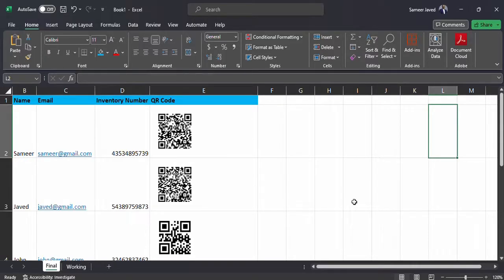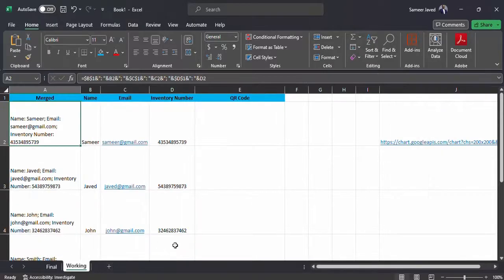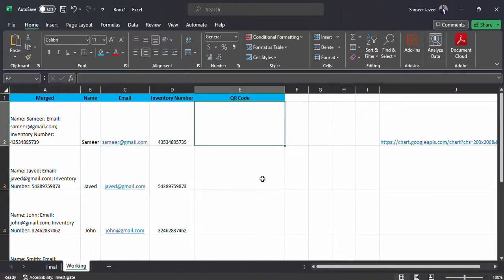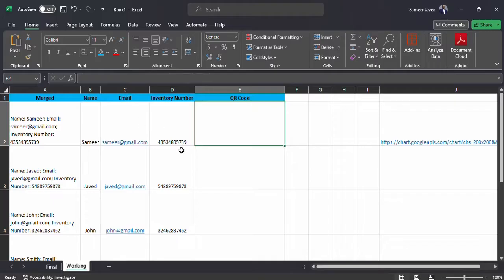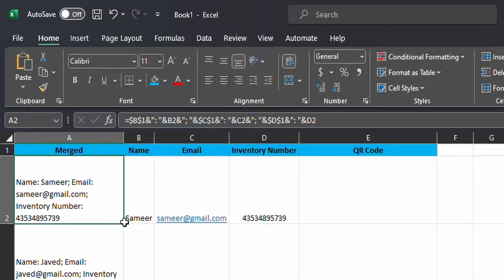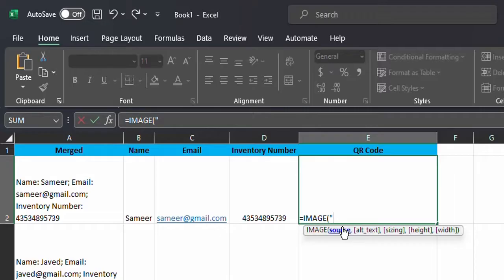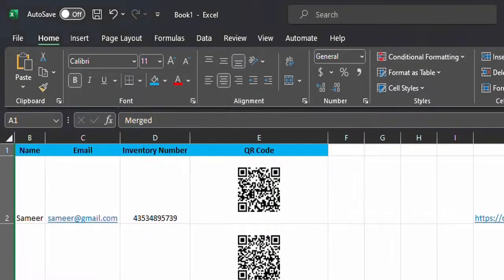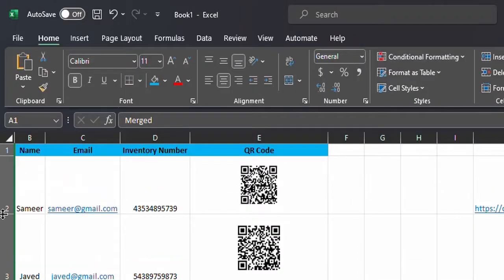Effortlessly Create Multiple QR Codes in Excel | Create QR code in bulk at once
Welcome to our comprehensive tutorial on "Effortlessly Create Multiple QR Codes in Excel: A Step-by-Step Guide!" In this video, we dive deep into the world of Excel to show you how to streamline your workflow by generating QR codes in bulk, effortlessly and efficiently.

You'll learn automation secrets: Tips and tricks on automating the process, saving you time and effort for large-scale QR code creation.

Who Should Watch:

Marketers looking to add QR codes to their campaigns
Event organizers aiming for smooth attendee management
Business owners seeking efficient inventory tracking solutions
Educators and professionals interested in leveraging QR codes for engagement
Anyone looking to enhance their Excel skills with practical, real-world applications
Tools and Resources:
We'll also provide you with links to essential resources and tools that will aid you in the QR code generation process, ensuring you have everything you need at your fingertips.

Here is the API link used in this video (you'll need to provide it the source image after the equals sign

Here is how this is being used in the Image Formula (here A3 is the cell reference)

IMAGE Function Description

The IMAGE function inserts images into cells from a source location along with alternative text. You can then move and resize cells, sort and filter, and work with images within an Excel table. Use this function to visually enhance lists of data such as inventories, games, employees, and mathematical concepts.

Syntax

=IMAGE(source, [alt_text], [sizing], [height], [width])

The IMAGE function takes the following arguments:

source      The URL path, using an "https" protocol, of the image file. Required. Supported file formats include BMP, JPG/JPEG, GIF, TIFF, PNG, ICO, and also WEBP (WEBP is unsupported on Web and Android).

alt_text      Alternative text that describes the image for accessibility. Optional.

sizing      Specifies the image dimensions. Optional. There are several possible values:

◾ 0      Fit the image in the cell and maintain its aspect ratio.
◾ 1      Fill the cell with the image and ignore its aspect ratio.
◾ 2      Maintain the original image size, which may exceed the cell boundary.
◾ 3      Customize the image size by using the height and width arguments.

height       The custom height of the image in pixels. Optional.

width        The custom width of the image in pixels. Optional.

(if only one of the arguments of height/width is specified, the aspect ratio of the image will be kept according to the provided argument)

Engage with Us:
Have questions or want to see more content on a specific topic?

Join us in this video to unlock the full potential of Excel and bring your QR code projects to life with ease and precision. Let's get started!

Other Content on the Channel